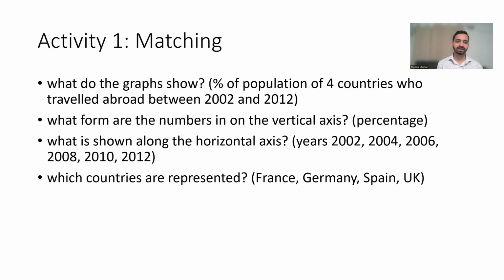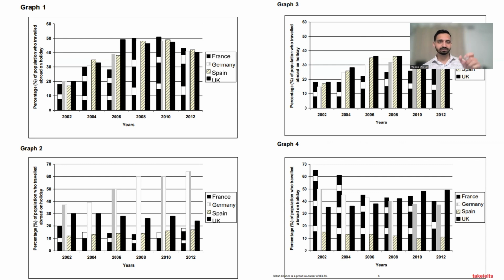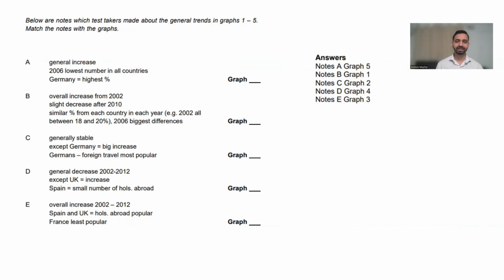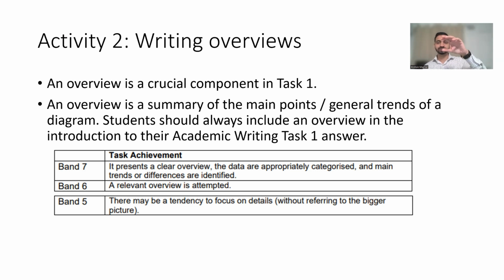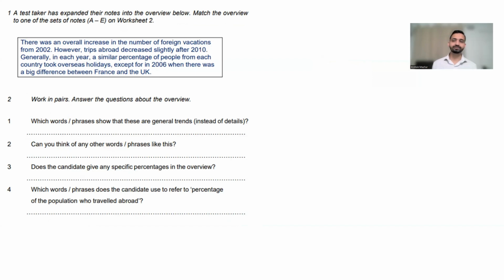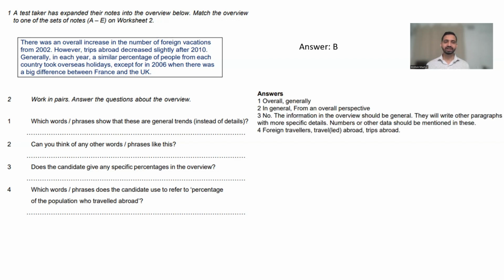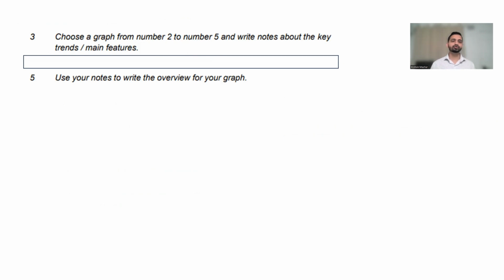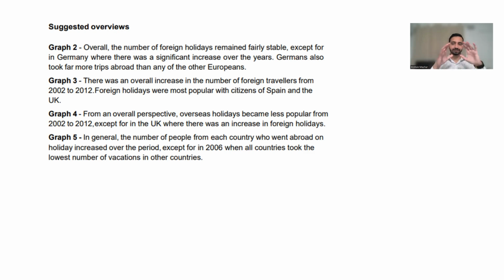Lesson 3 Writing the overview